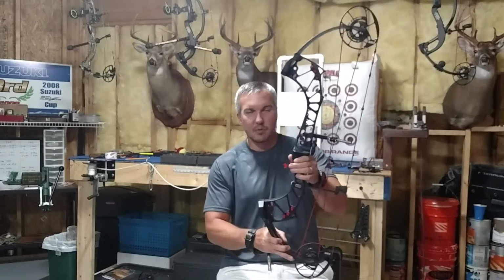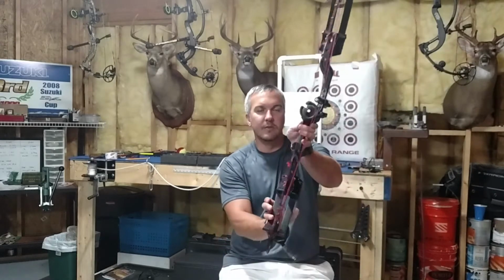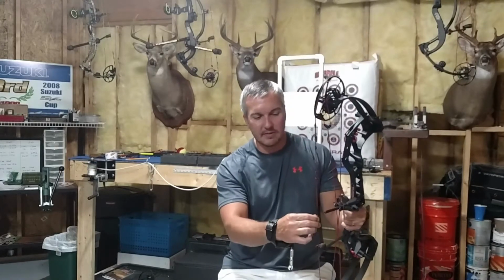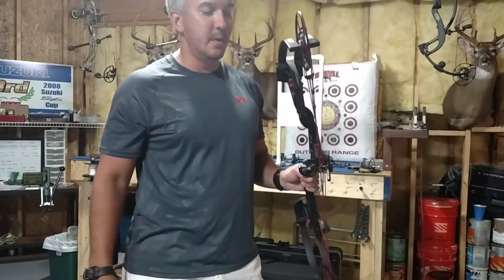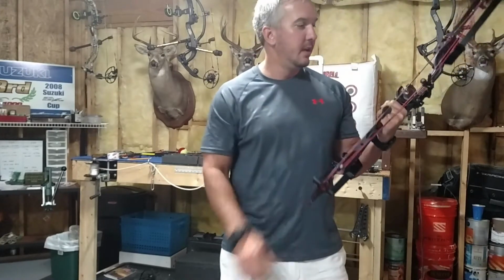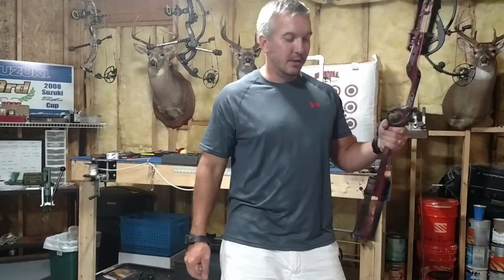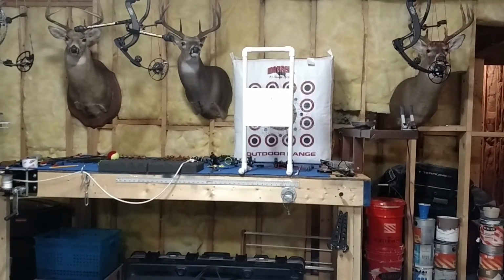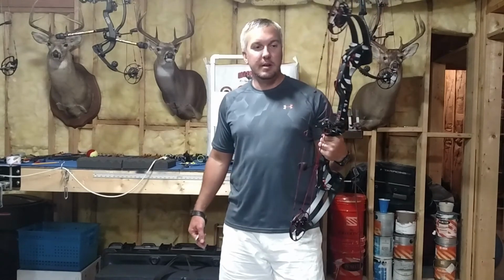PSE Evolve 31 review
I go over the specs of the bow, draw cycle, cam system, and shoot some bareshafts through paper.  It's a very impressive bow.